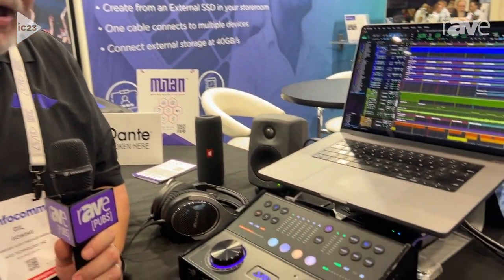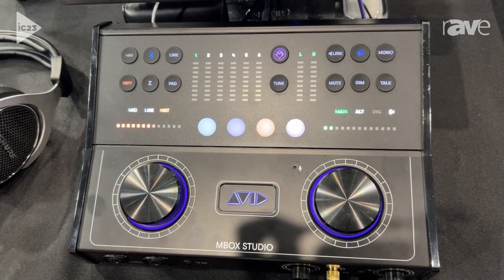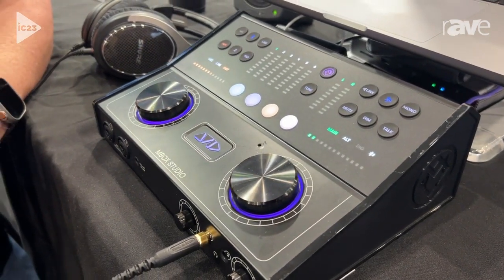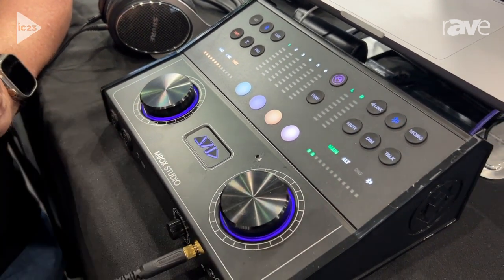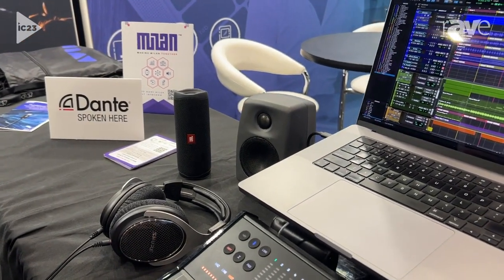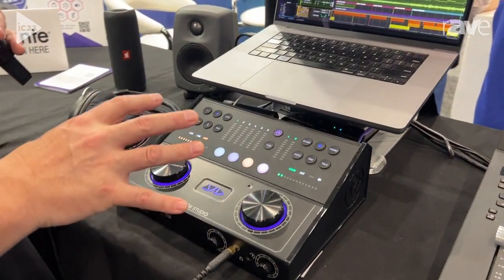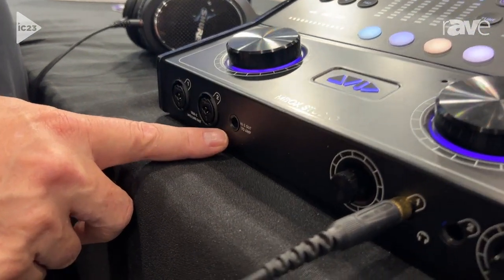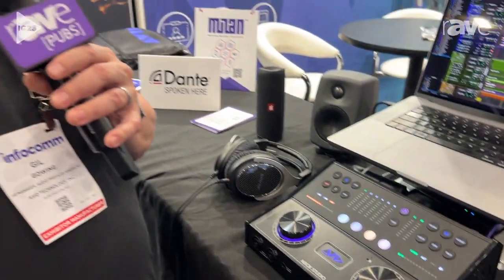InfoComm 2023: AVAD Highlights the Inbox Studio Personal Audio Interface Device